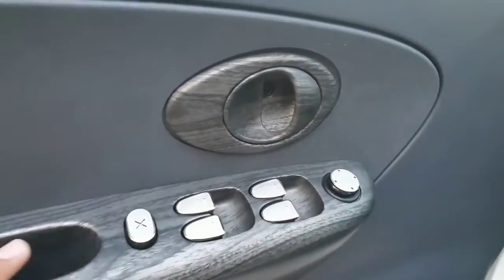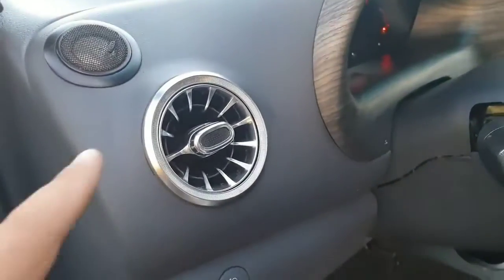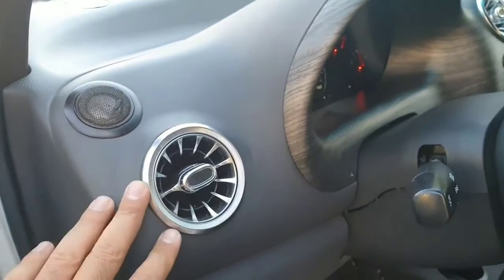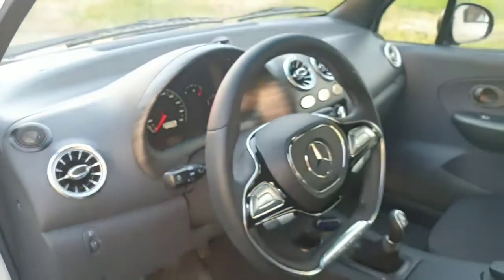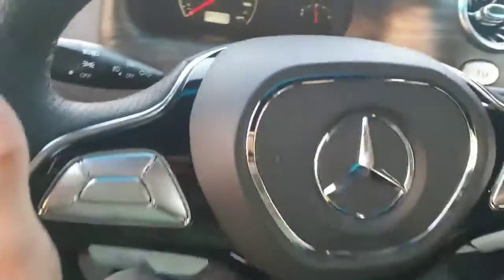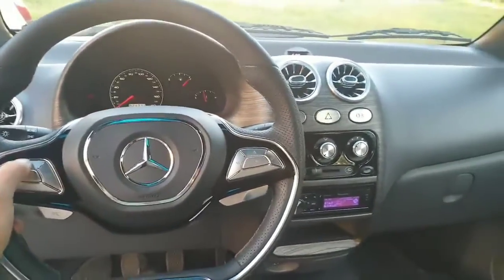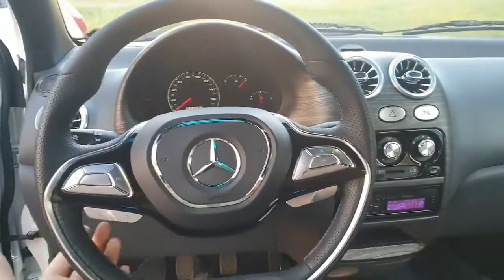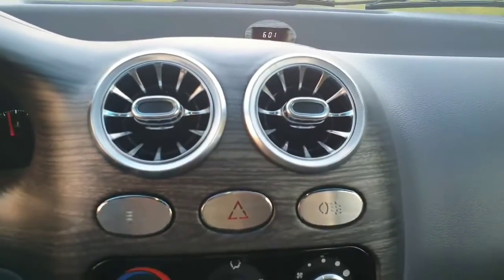MATIZ TUNING//Avto tuning//Avto time pro!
🛑𝐁𝐈𝐙𝐆𝐀 𝐎𝐁𝐔𝐍𝐀 𝐁𝐎𝐋𝐈𝐍𝐆🛑
🛑𝐕𝐈𝐃𝐄𝐎 𝐘𝐎𝐐𝐒𝐀 𝐋𝐈𝐊𝐄 𝐁𝐎𝐒𝐈𝐍𝐆🛑
➖Matiz tuning
➖Matiz
➖Avto time pro
➖Murojat uchun max tuning!